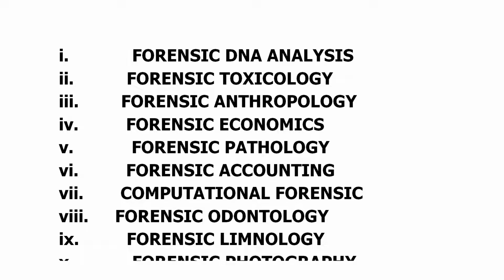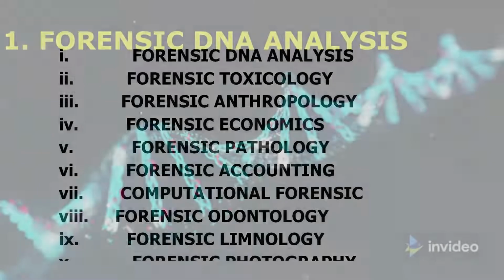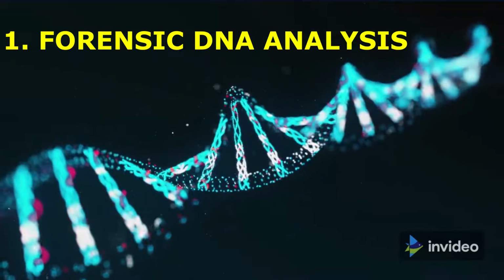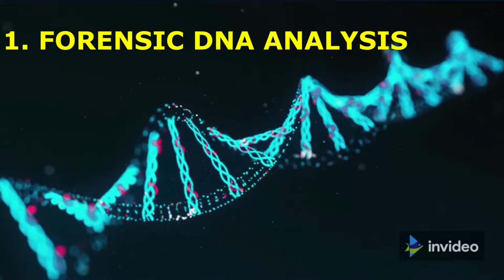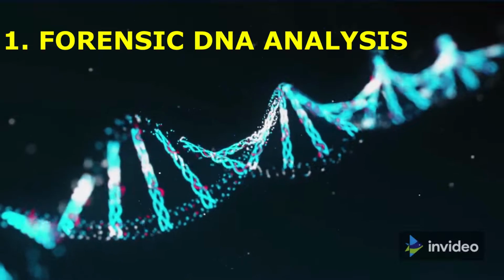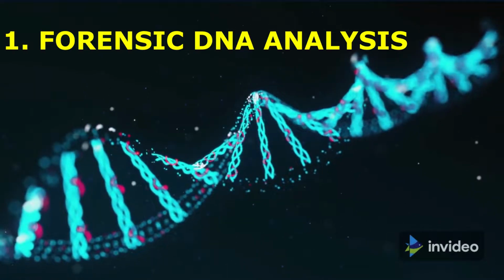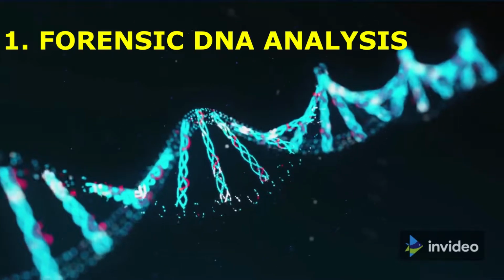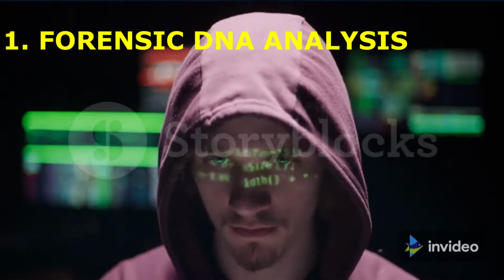CSS455 LESSON 1 VIDEO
This animated video explains how to discuss forensic science in a simple and elaborate manner.